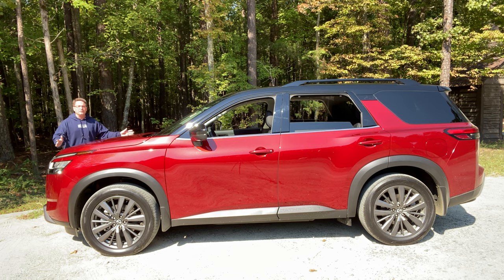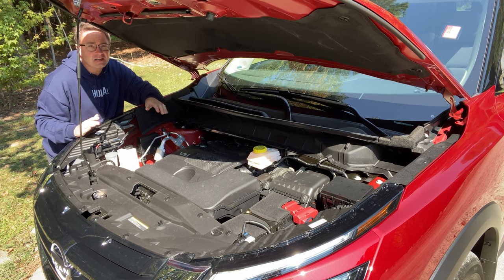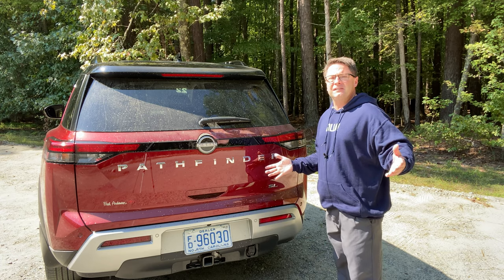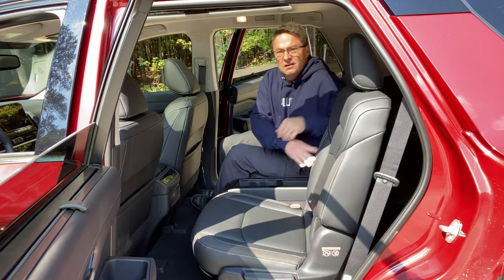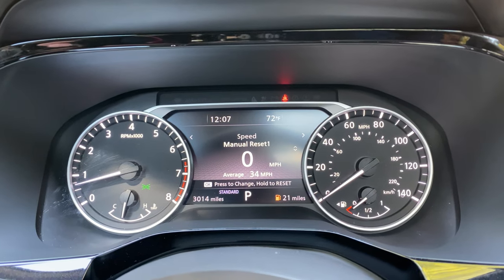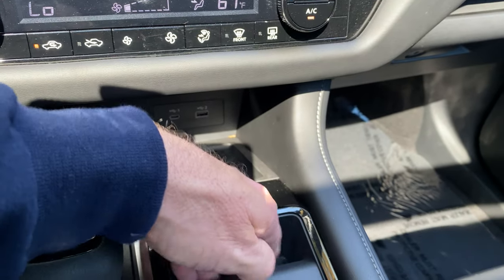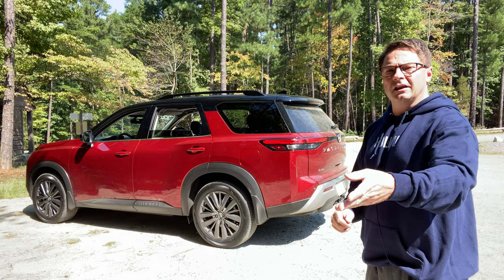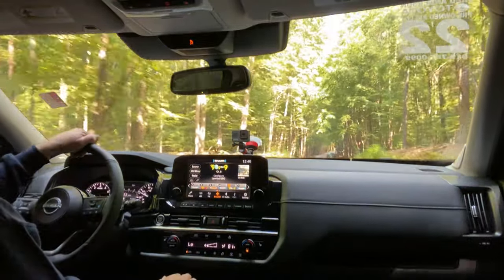The 2022 Nissan Pathfinder SL is New & Surprising in Many Ways!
2022 Nissan Pathfinder is all-new and full of surprises: styling, interior cabin, features, technology and safety.

Find out how it drives as I fully review it. Good tutorial for some buttons and controls too.

Some keywords used in this video: 2022 Pathfinder SL, 2022 Nissan Pathfinder, 2022 Pathfinder SL Review, 2022 Nissan Pathfinder SL, 2022 Nissan Pathfinder SL Review.

I hope you like my new channel...

"Every car has a story..." This is the theme for my new channel, AutoJeff Reviews. You will hear amazing stories about really cool cars, trucks and SUVs. Plus, you will see the stories of the people who own and drive them.